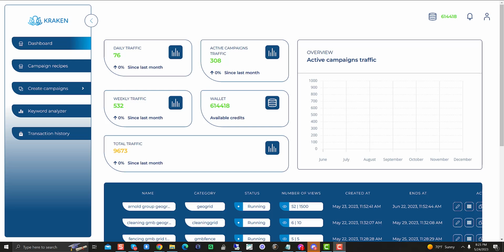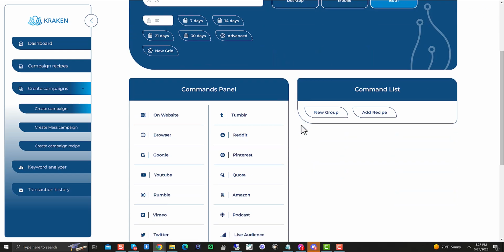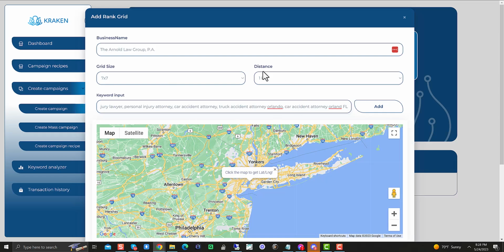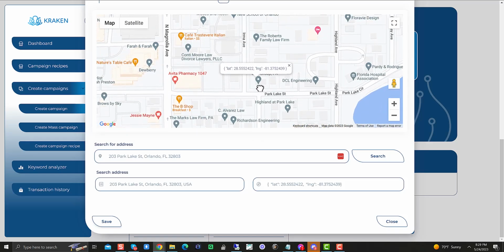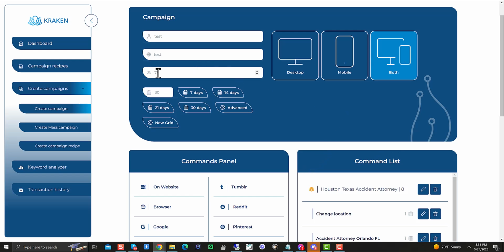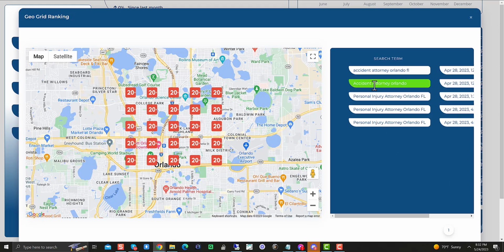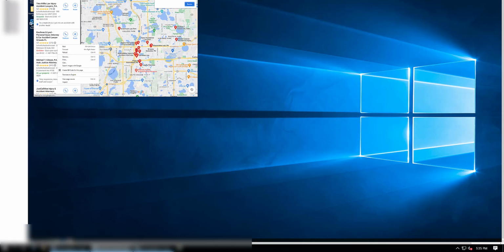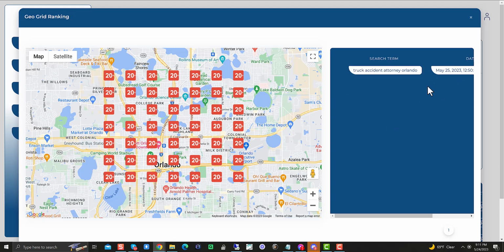Kraken GBP Geogrid Training May 24th Updated Training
With Kraken CTR you can now run Geogrids with up to 25 keywords per geogrid per campaign which is awesome! This training will show you how to properly set up your geogrid with your CTR campaign and where to see your ranking changes as your campaign completes.  A new geogrid will be pulled daily to show you any ranking changes.

GBP Geogrid
GBP Geo Grid
GMB Geogrid
CTR
GBP CTR
Click Thru Rate
Kraken CTR
Kraken CTR Geo
Kraken CTR Geogrid Training